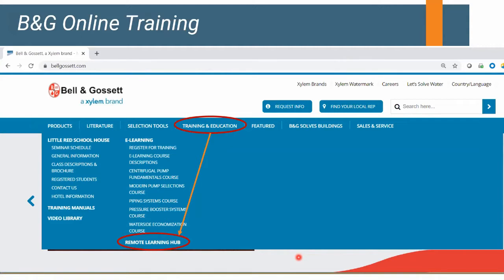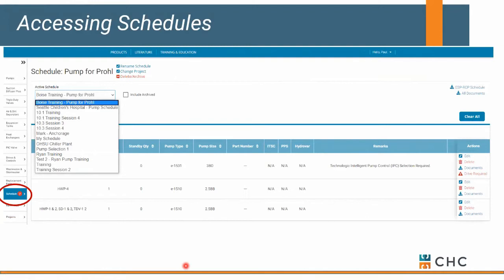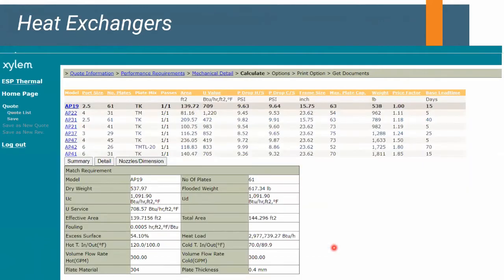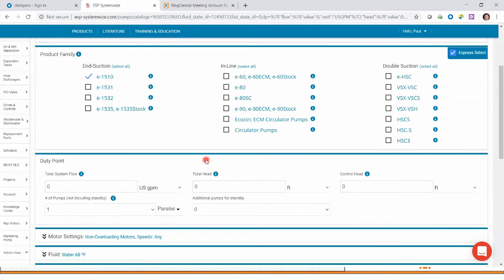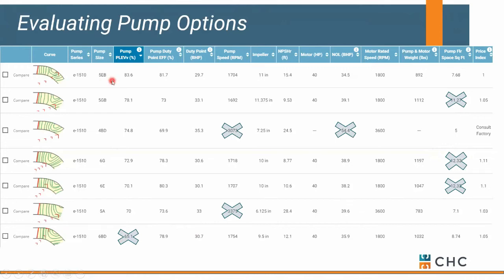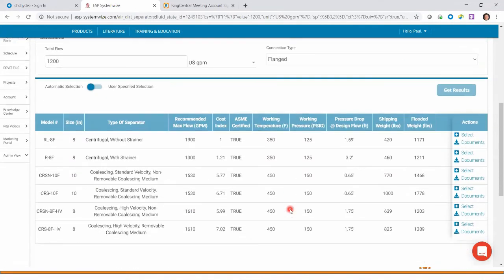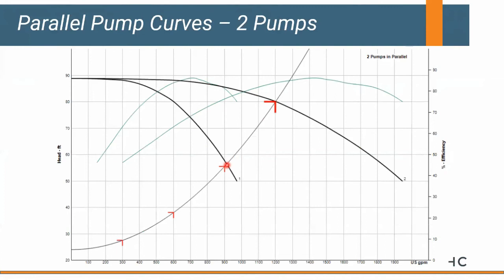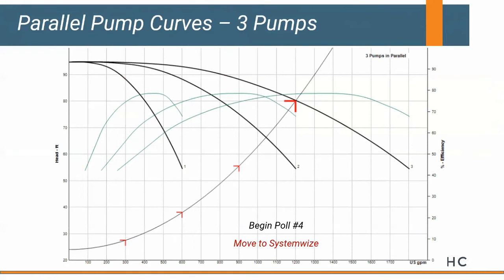Bell & Gossett ESP Systemwize Review & Tips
CHC Webinar Series - Please note Polls addressed throughout the webinar are not visible in the recording but the topic and solutions are discussed.